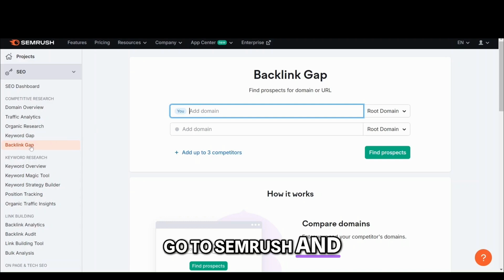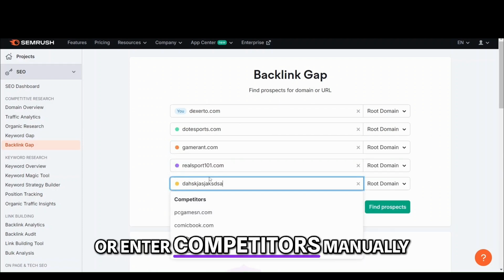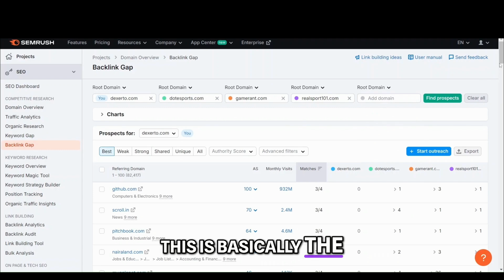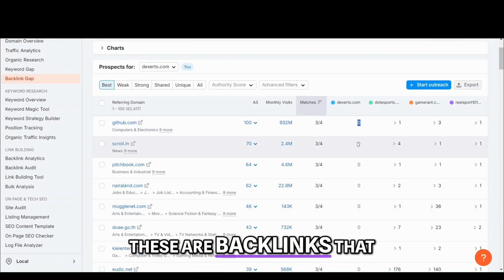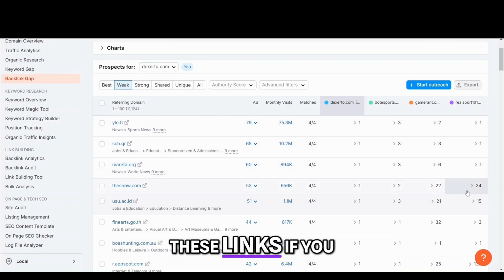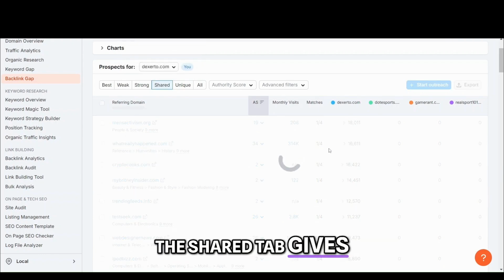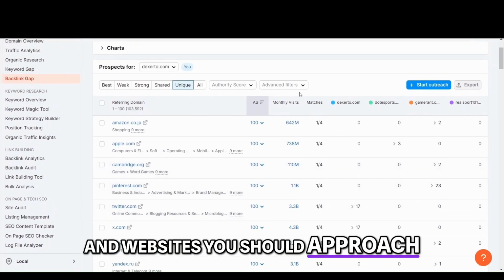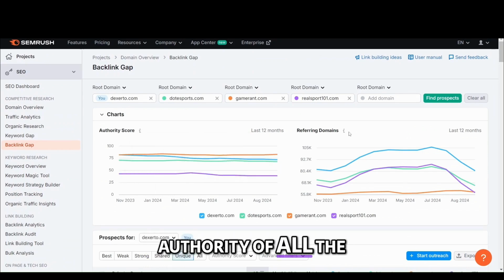Semrush Backlink Gap Tutorial | Steal Backlink Ideas from Competitors | Increase DR & Traffic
In this video, we will show you how to use Semrush Backlink Gap tool to find backlink opportunities spying on competitors. This tool makes it very easy.

Follow this step-by-step guide and find the best resources to create backlinks for your blog. Since these resources link to your competitors, the chances are high that they will link to your website. You just need to approach them with the right pitch.